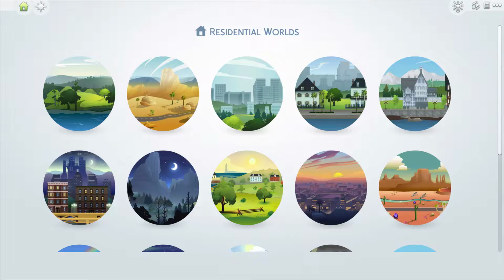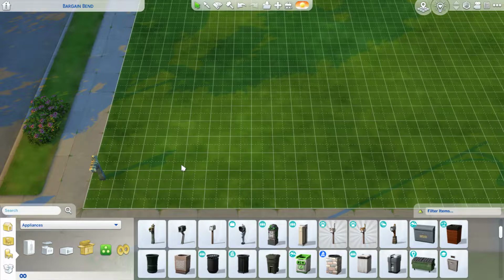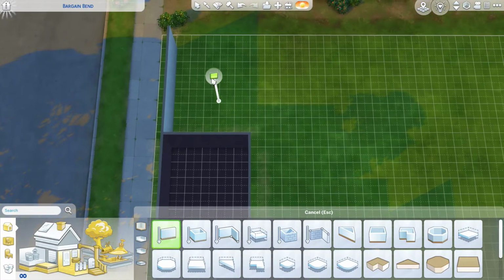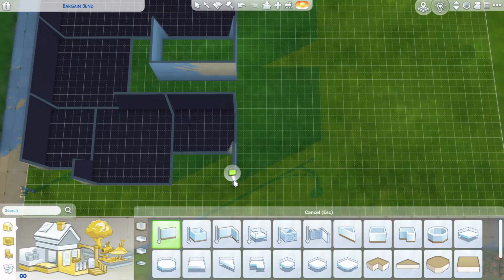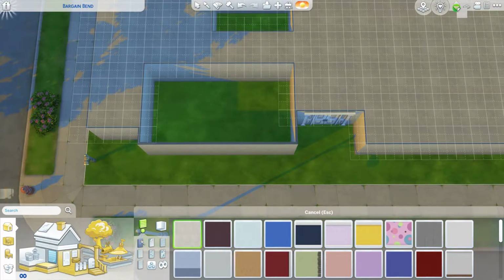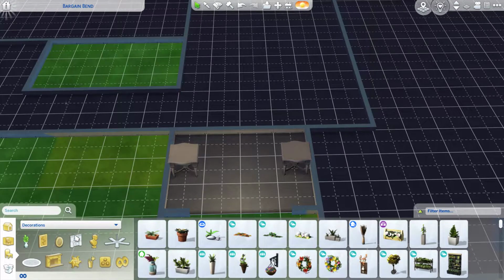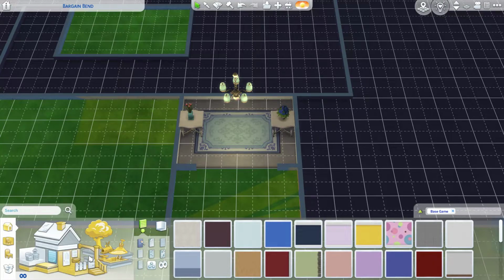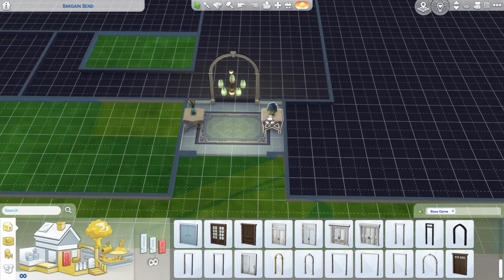Sims 4 Tuscon Foyer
Join me as I try to recreate a home layout known as the Tuscon in the Sims 4. It's a beautiful, single floor layout with a lot of room for a variety of ideas, if not a lot of room in the backyard, haha. When the house is done and the build is ready, I will let you know you can find it in the gallery.